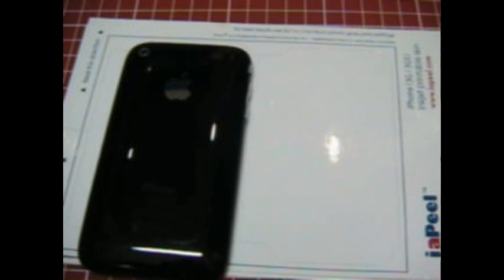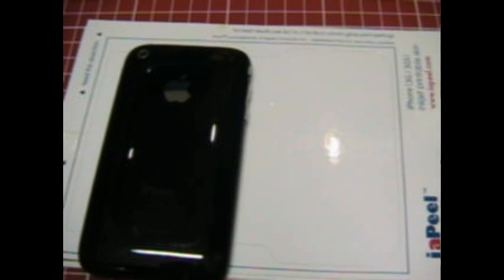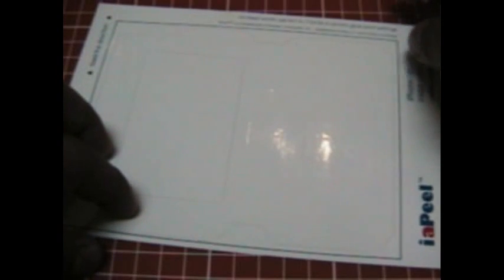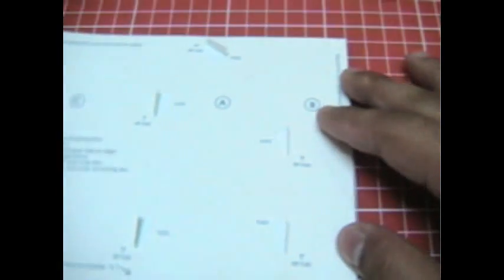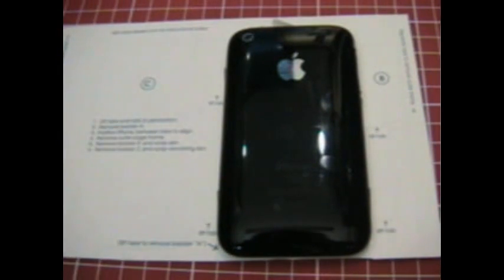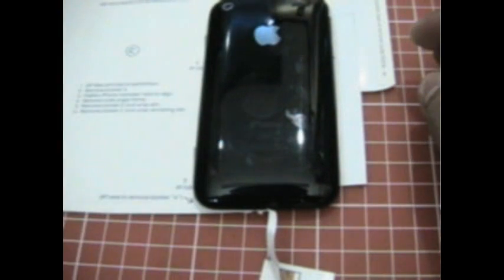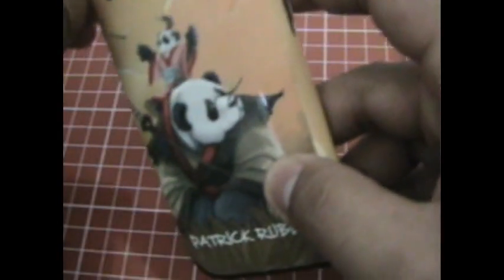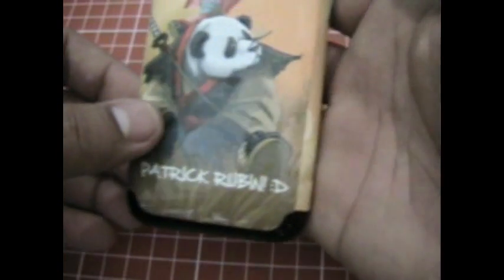iapeel Review and application guide. :)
Hey guys its pat! :D

Thanks iapeel for these skins and software! :D

please do check them out guys @

also this is my first time doing this so if you don't get it don hate! :D check out their own tutorial! :D